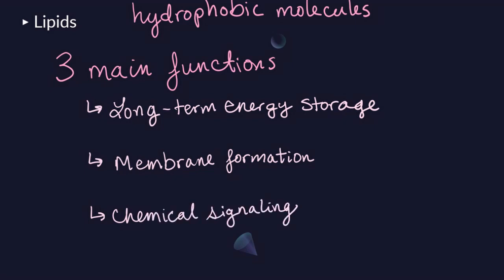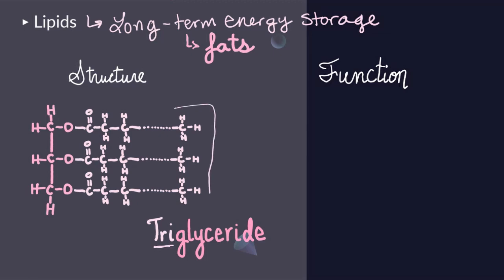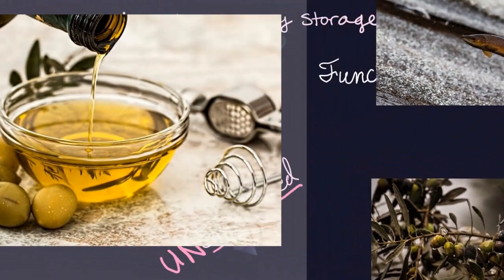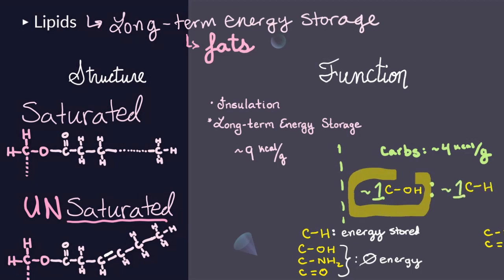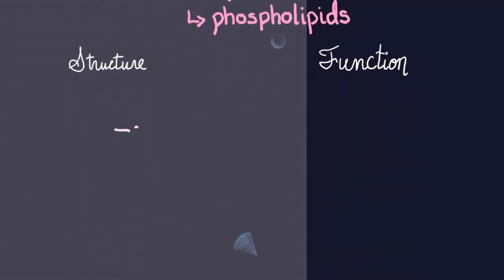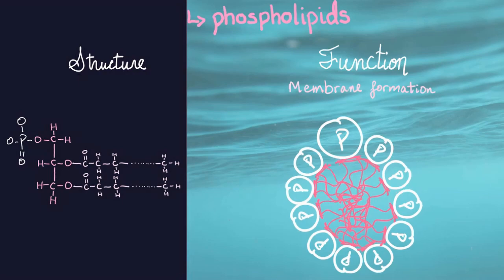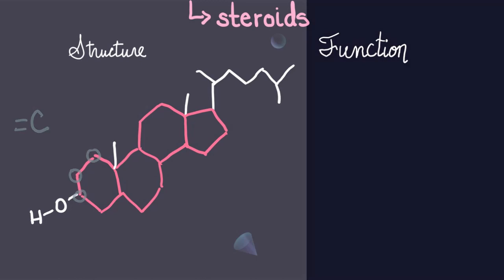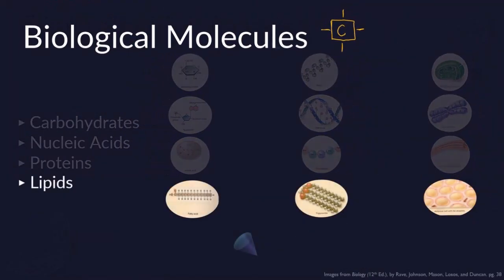Lipids | Biological Macromolecules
Lipids are one of the chemical building blocks of life! Let's talk about them - the structure and their function